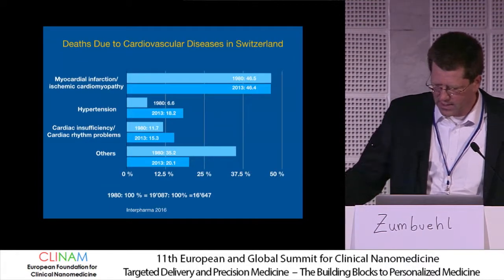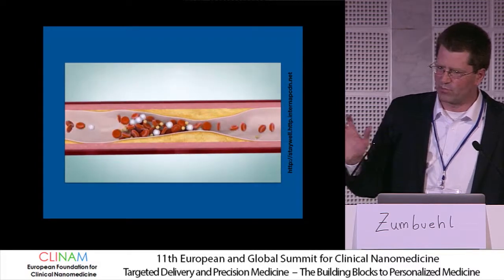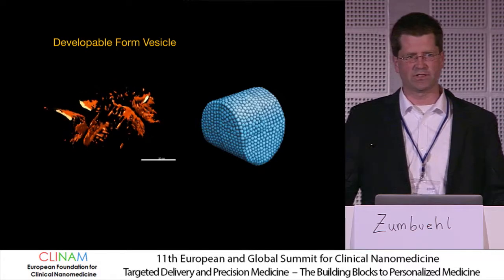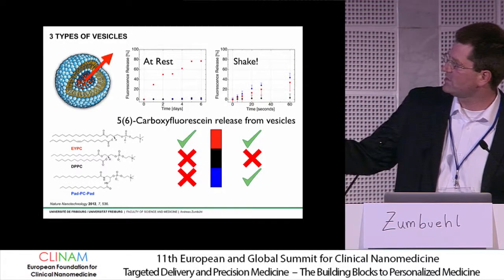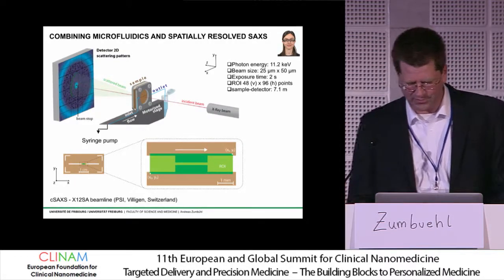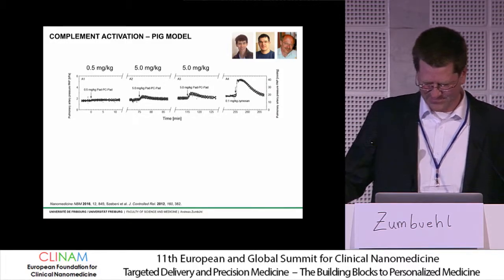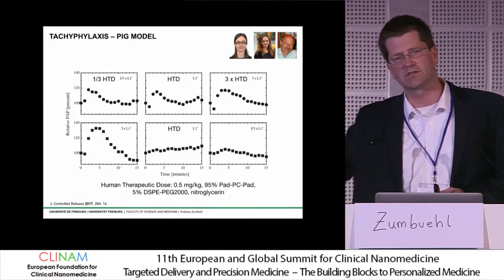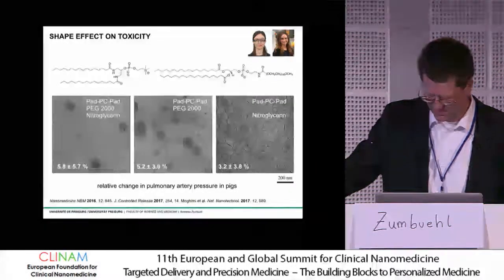Mechano-Responsive Drug Delivery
Andreas Zumbeuhl

33. Regenerative Medicine and Biomedical Engineering
CLINAM 2018
11th European and Global Summit for Clinical
Nanomedicine, Targeted Delivery and Precision Medicine
Hall Singapore
5.9.18